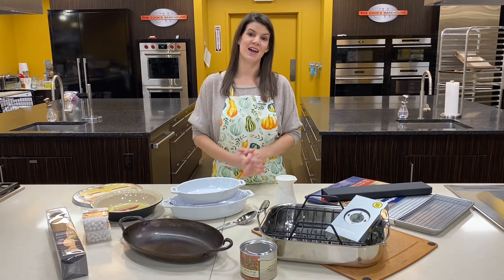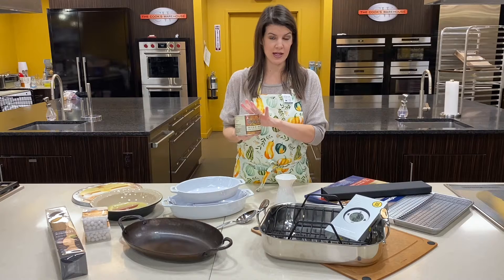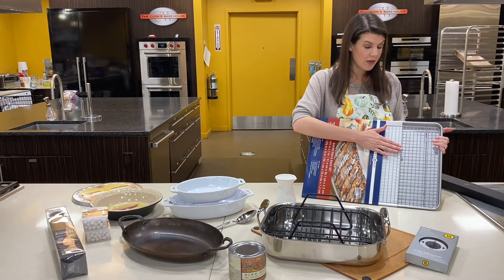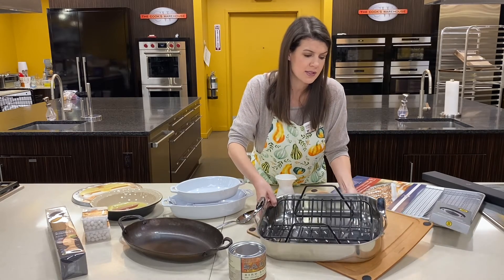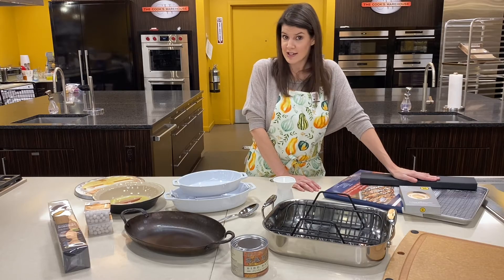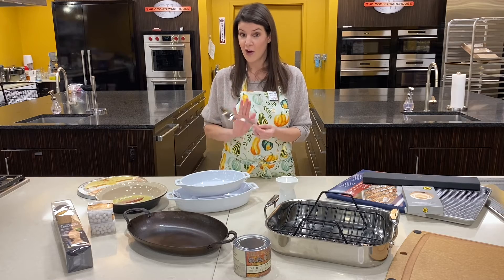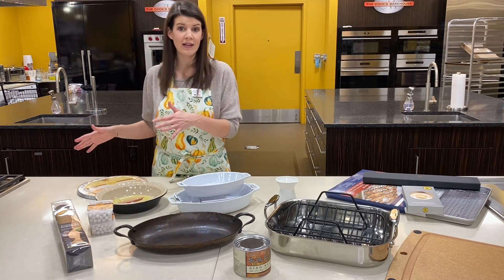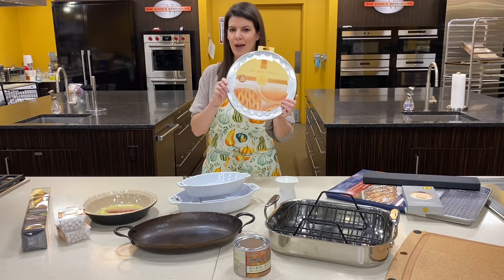Thanksgiving Kitchen Tool Favorites